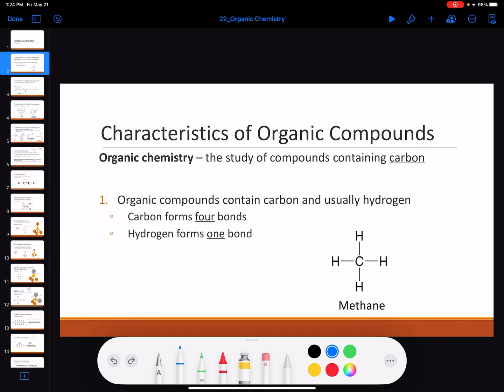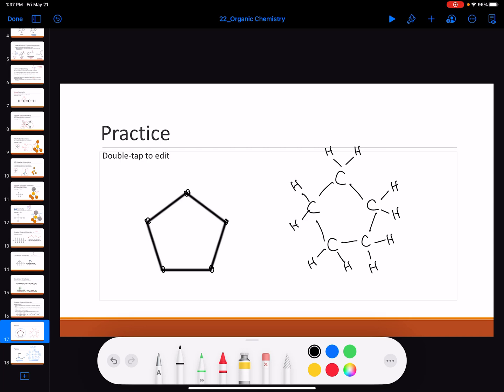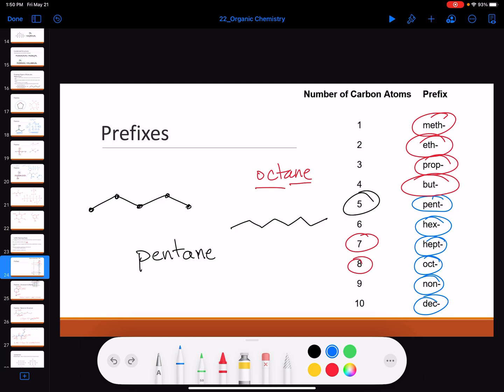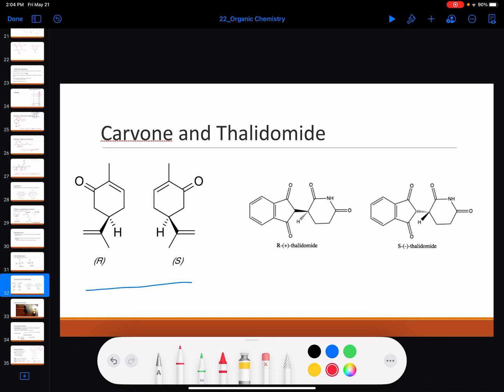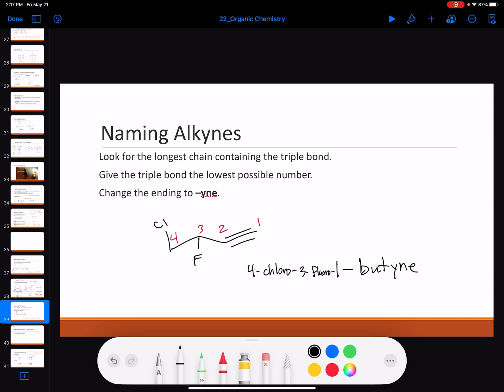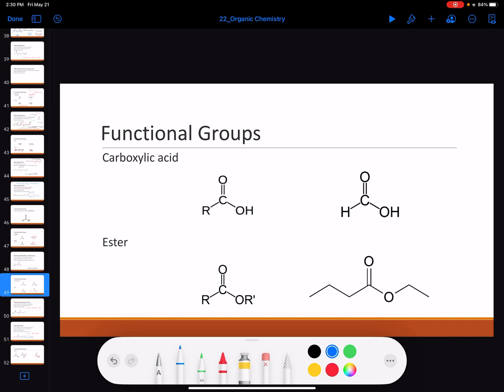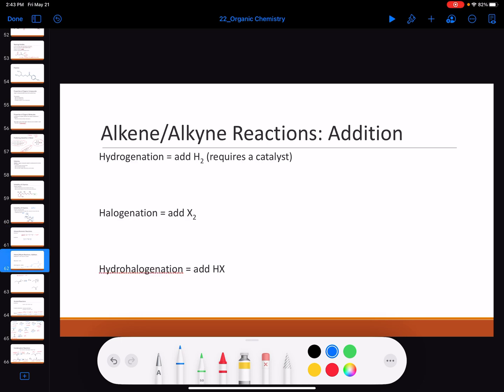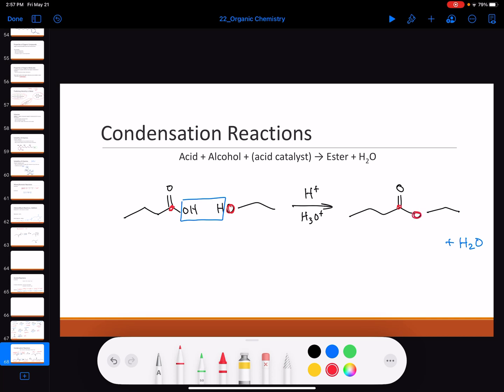Intro to Organic Chemistry